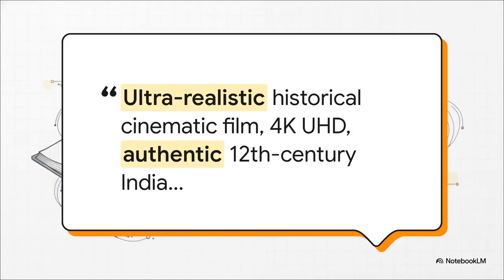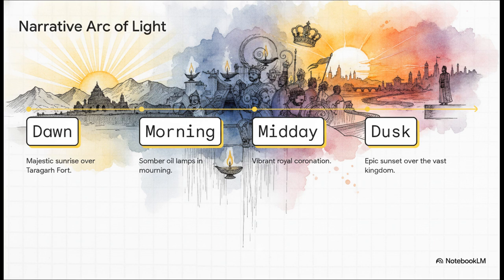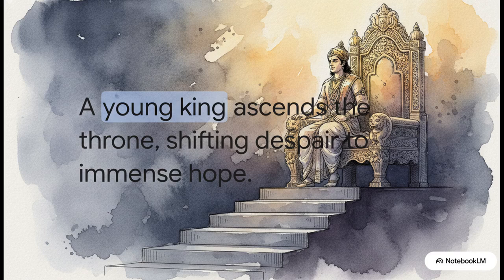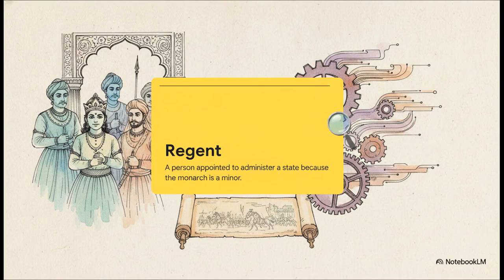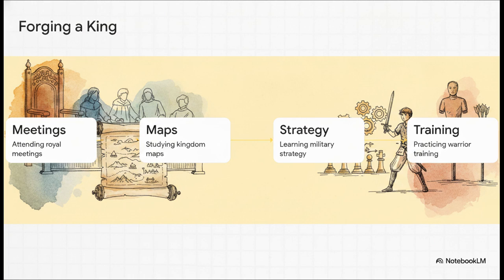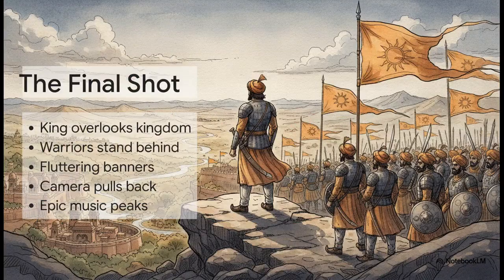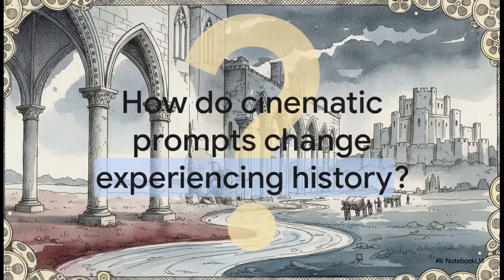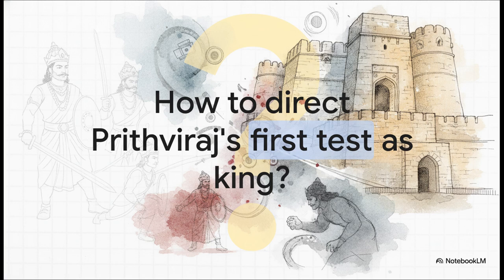Prithviraj Chauhan Episode 3 | The Young King Ascends the Throne | Full Story in English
Welcome to Episode 3 of our cinematic historical series on Prithviraj Chauhan, one of the greatest Rajput rulers in Indian history.
In this episode, witness the emotional turning point in Prithviraj Chauhan's life. After the death of King Someshvara Chauhan, the young prince is crowned as the new ruler of Ajmer. Experience the magnificent royal coronation, the guidance of Queen Karpuradevi, and the early challenges faced by a king who would later become one of India's most legendary warriors.

This episode presents the grandeur of the Rajput kingdom, the traditions of royal succession, and the responsibilities that shaped Prithviraj into a courageous leader. Created with cinematic AI visuals and engaging storytelling, this series aims to bring Indian history to life in an entertaining and educational way.

Our content is inspired by historical records, traditional accounts, and respected historical literature. Since medieval history is interpreted differently by various sources, some details may vary. Our objective is to encourage interest in history while presenting a compelling narrative.

We create cinematic history documentaries using AI-powered visuals, immersive storytelling, and high-quality narration. Our channel covers Indian history, legendary kings, great battles, ancient civilizations, forgotten heroes, and world history.